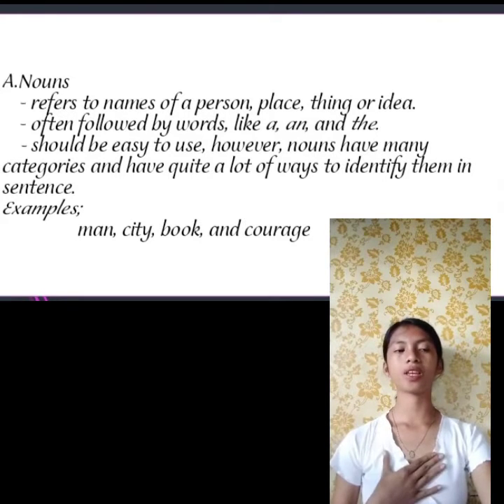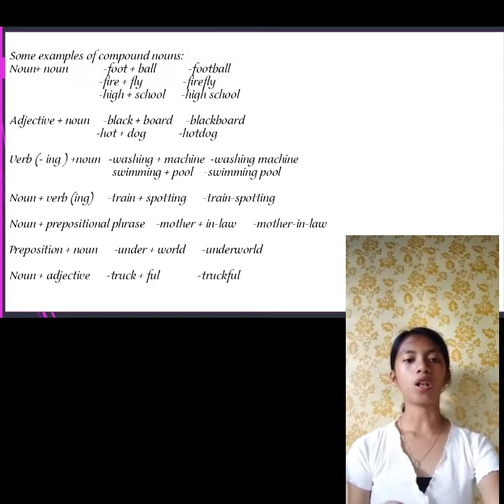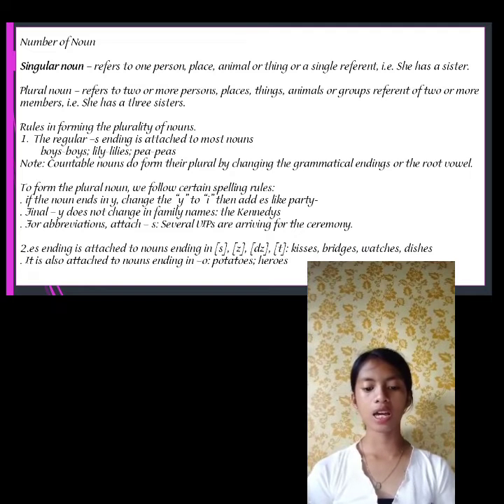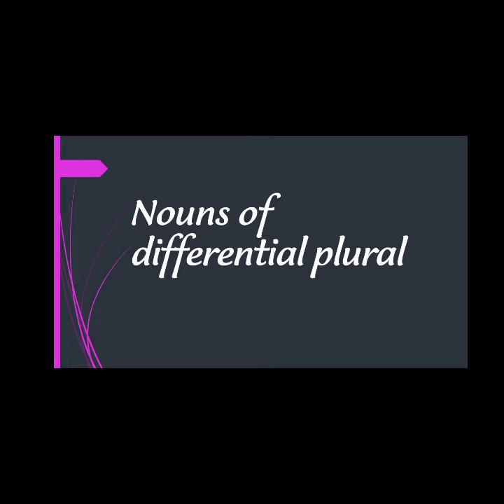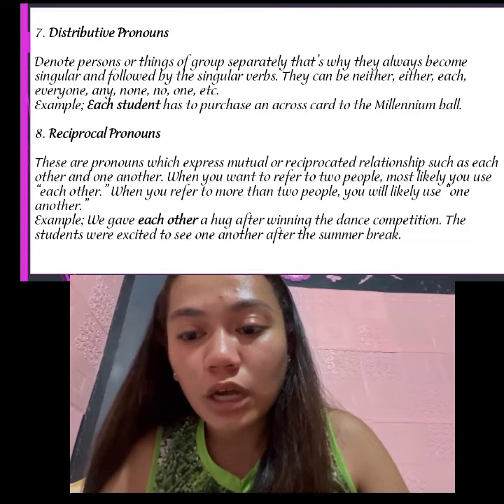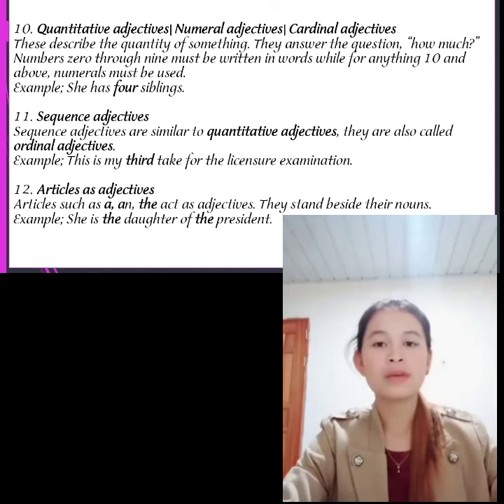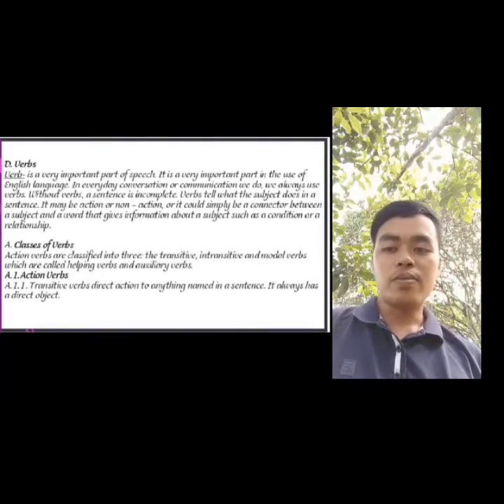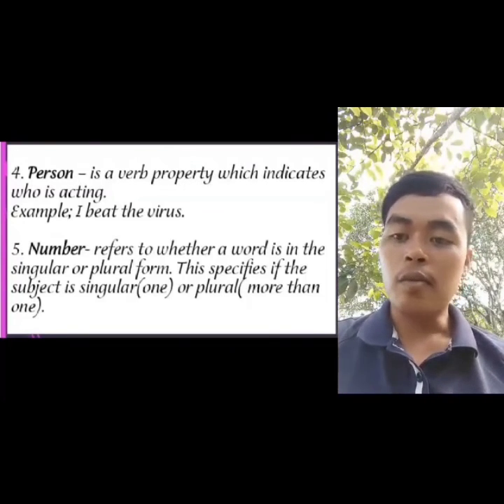BSED1-SECTION1: UNIT 2 " GRAMMATICAL CATEGORIES"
BSED1-SECTION1: Unit 2 "Grammatical Structures"

Reporters:

Bahian, Cristine L.
Jalop, Reysol May
Table, Keuna
Poblete, Jhanin Vic
Becas, April
Butal, Angel Mae
Bayo, Elesabet